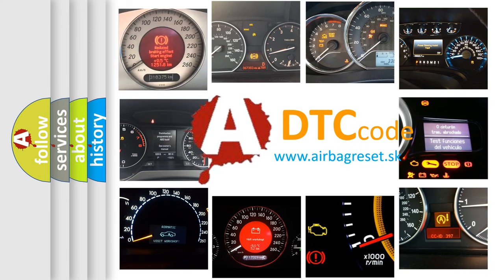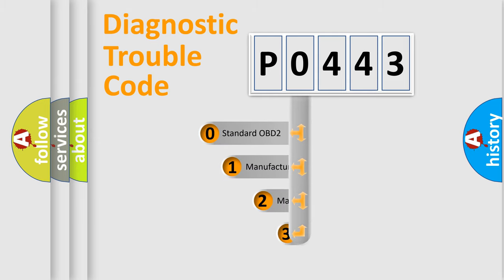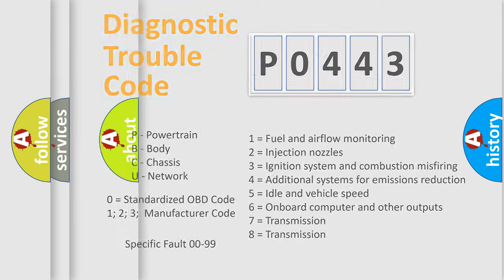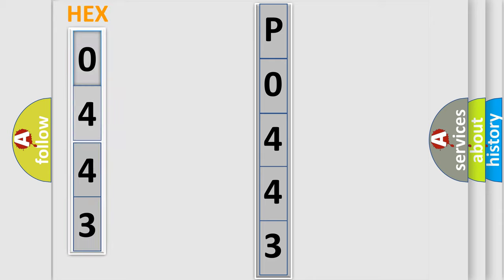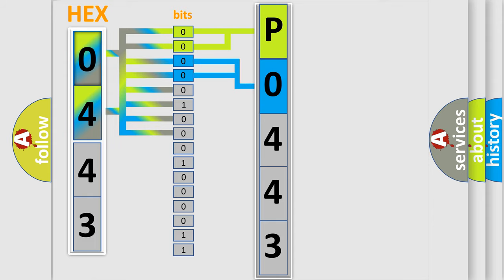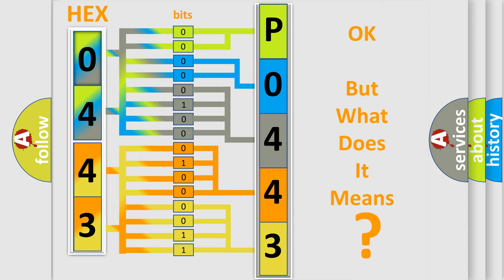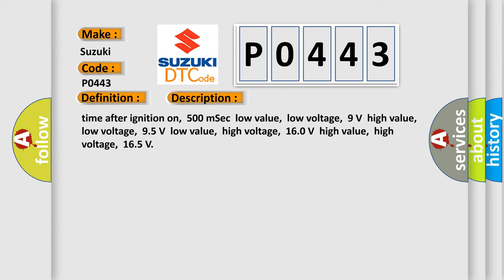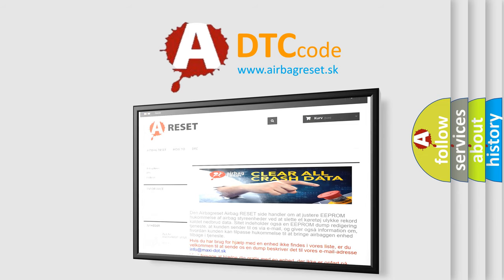DTC Suzuki P0443 Short Explanation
Contents:
0:21 Basic DTC analysis according to OBD2 protocol standard.
1:48 Insight into programming
2:58 A diagnostically understandable description of the Diagnostic Trouble Code
3:05 Basic error definition

Make:
Suzuki
Code:
P0443
Definition:
CAN communication with TCM
Description: